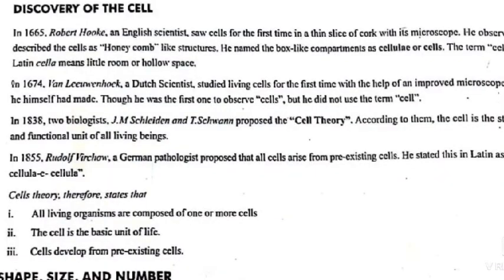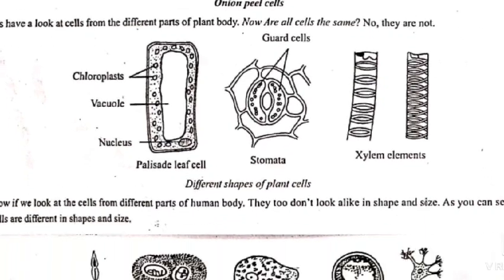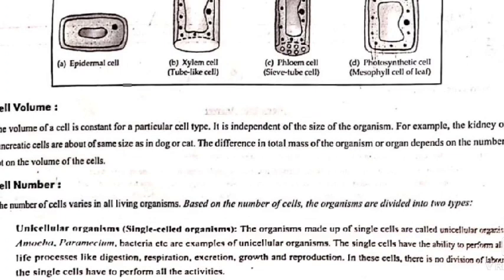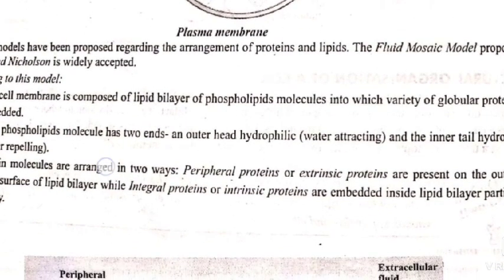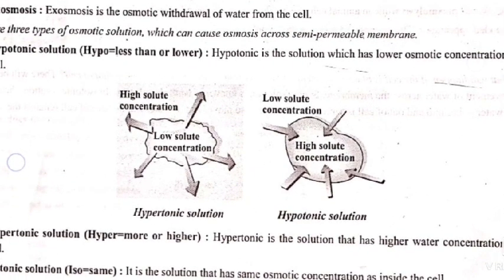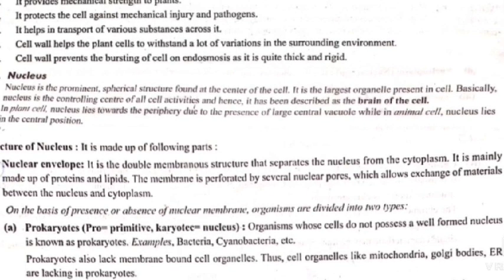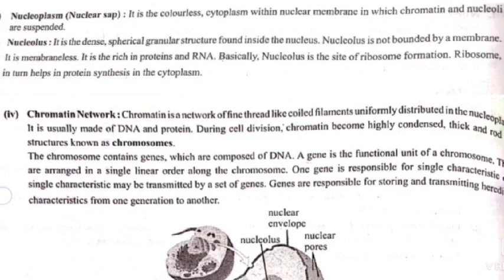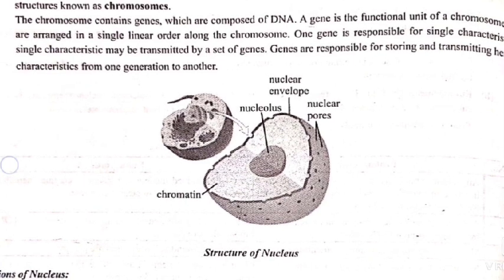SRI JAYENDRA CBSE (THE FUNDAMENTAL UNIT OF LIFE) (GRADE-IX)